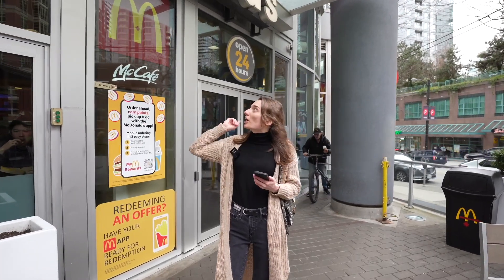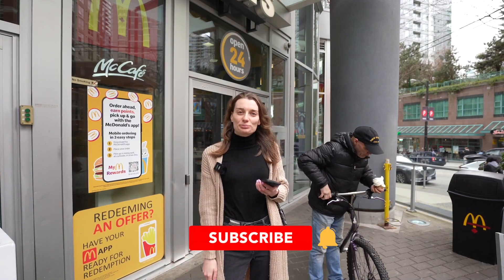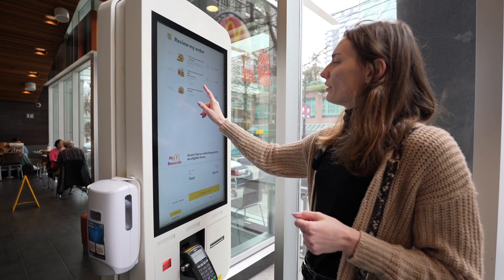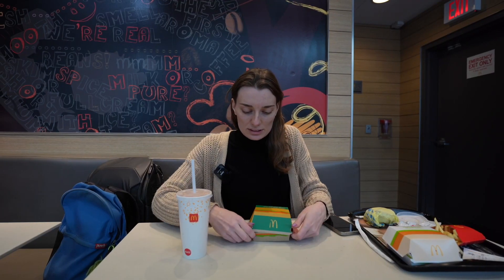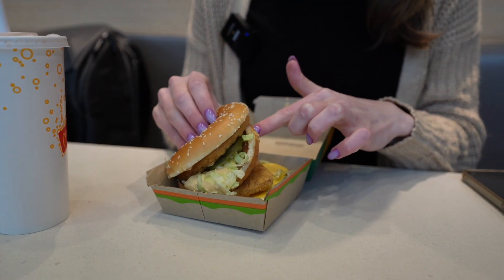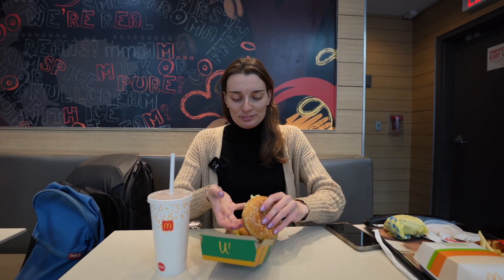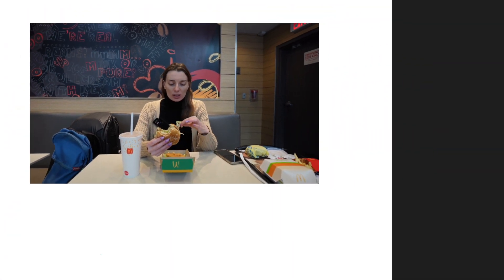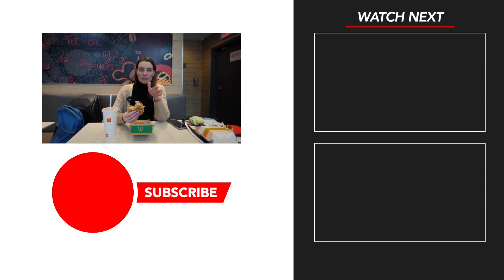Chicken Big Mac Is it good? | Trying new burger at McDonalds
Food Hi All,

Today I`m trying new burger at McDonalds . Chicken Big Mac is it good?